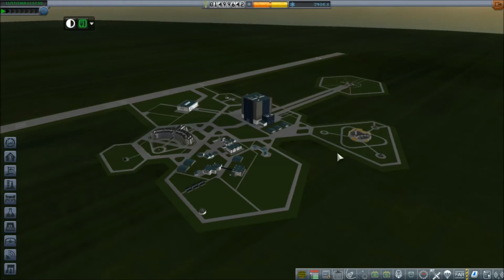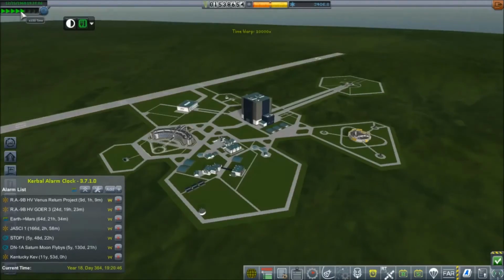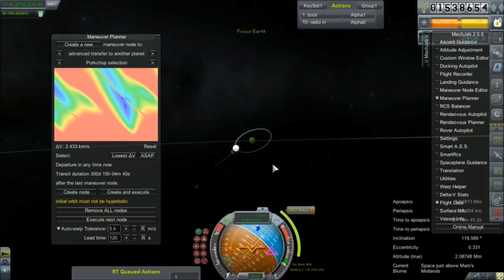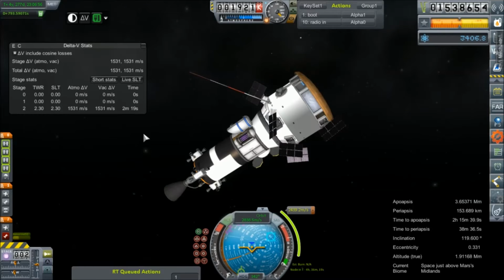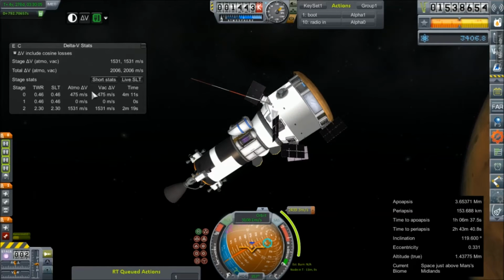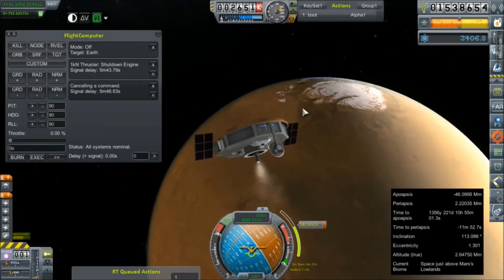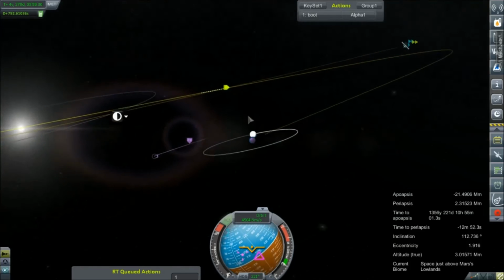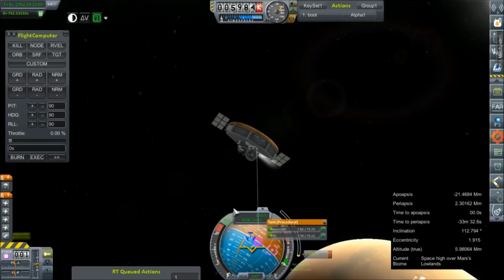KSP RP-0 #198 VRP Heads for Home ( Live-Stream Part 1)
The Venus Return Project ( in orbit of Mars, don't ask ) Has a window to come back to Earth, and be the first interplanetary ship to return to Earth!

This was originally broadcast as part of the 200th Episode Celebration Stream, as Such the Commentary is not of it's usual fair.

Mod List for this Series:

Toolbar
Contract Configurator
Contract Packs
Custom Barn Kit
Deadly Reentry
Diazo
Dmagic Utls
Engine Group Controller
FAR
Firespitter (core)
Impact Science
Kerbal Renamer
Kopernicus
KSC Switcher
MagiCore
MagicSmokeIndustries
MainSailor
PlanetShine
Procedural Fairings
Procedural Parts
RCS Build Aid
Real Chute
Real Fuels
Real Heat
Realism Overhaul
Real Plume
Remote Tech
RP-0
Scansat
Scatterer
Ship Manifest
Smoke Screen
Solver Engines
StretchySNTextures
SXT
Taerobee
Test Flight
Texture Replacer
Thunder Aerospace
TriggerTech
TweakScale
VenStock Revamp
ModuleManager